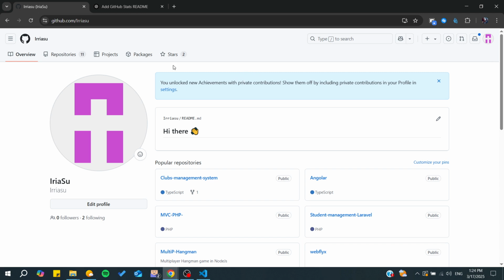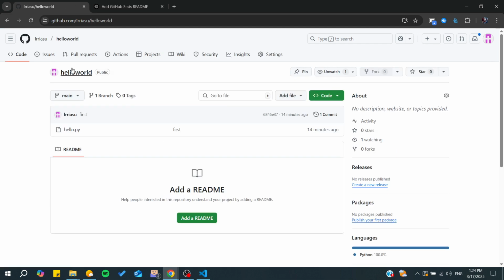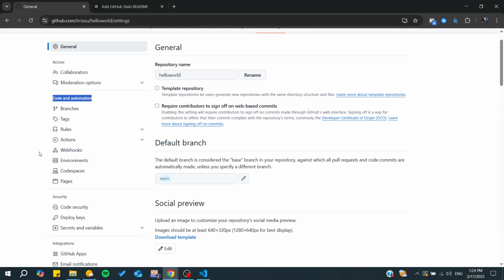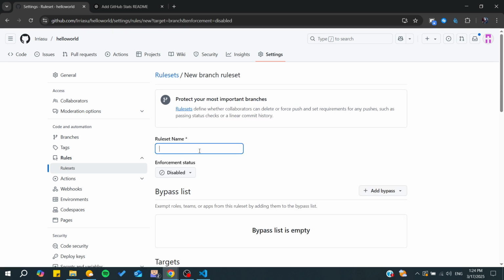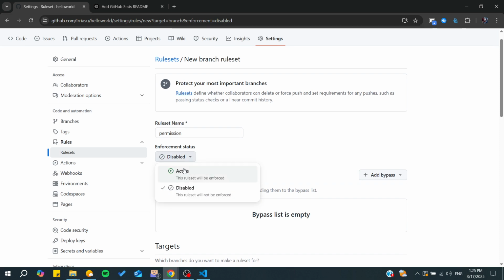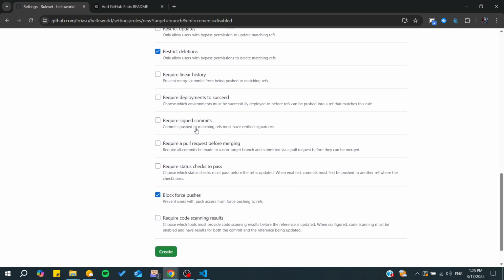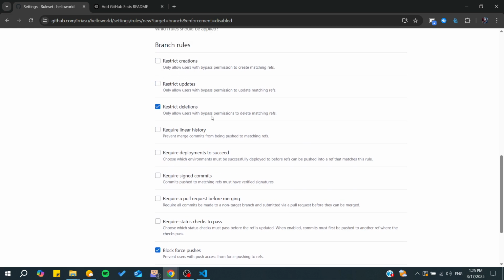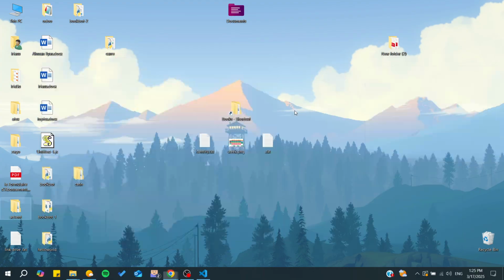How To Set Up Branch Protection Rules Tutorial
Today we talk about set up branch protection rules,github branch protection rules,branch protection rules,github branch protection,best practices for branch protection